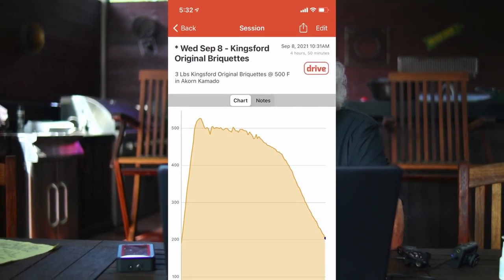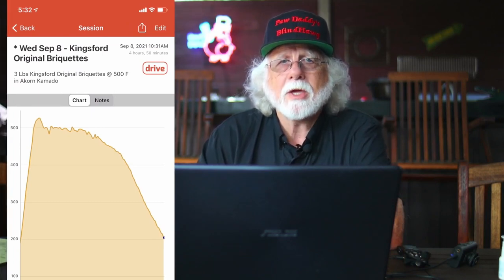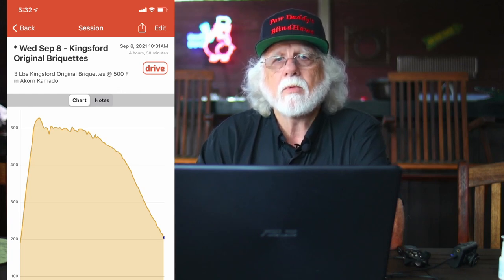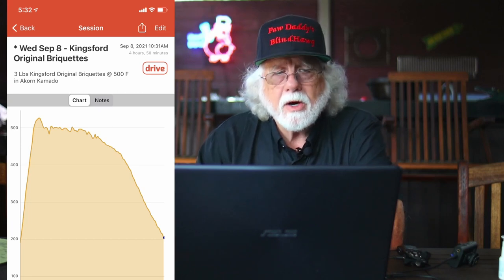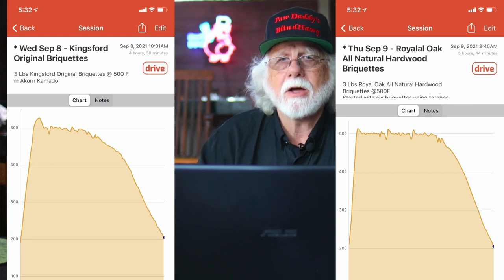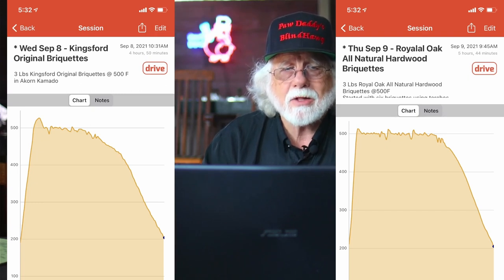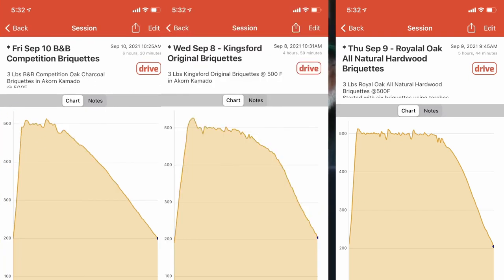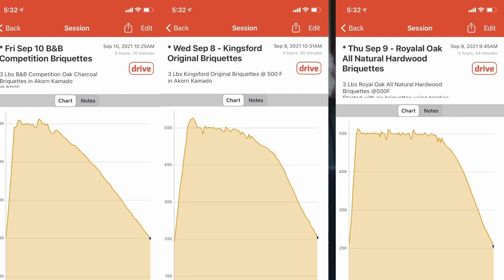Kinsgsford Briquettes vs Royal Oak Briquettes vs B&B Briquettes. Who Burned the Longest ?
Kingsford Charcoal Briquettes vs Royal Oak Natural Hardwood Briquettes  vs B&B Briquettes test burned @ 500 F in a Char Griller Akorn Kamado
using a Fireboard 2 Pro and Fireboard fan. Graphs for each charcoal tested are below.
These three popular briquettes are reviewed and we take a look at the early briquette making history.

Chapters
0:00 Intro
0:20 Explanation of Test Parameters
2:24 Early History of Kingsford Briquettes
4:39 Later History of Kingsford Briquettes
6:09 Graphs of the Burn Test
7:32 Outro

Equipment in Paw Daddy's Outdoor Kitchen:
YoderYS1500
Coockshack Amerique
Char-Griller Akorn